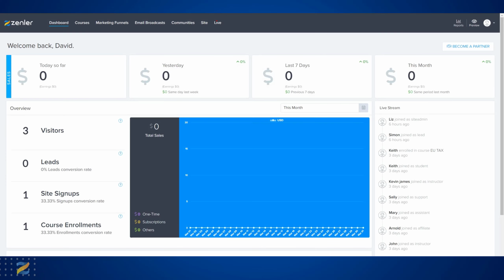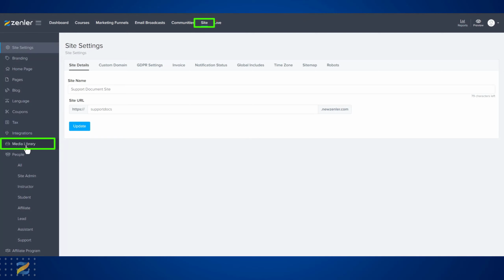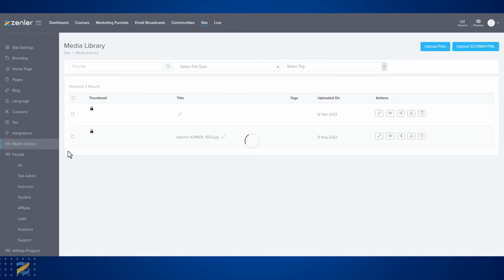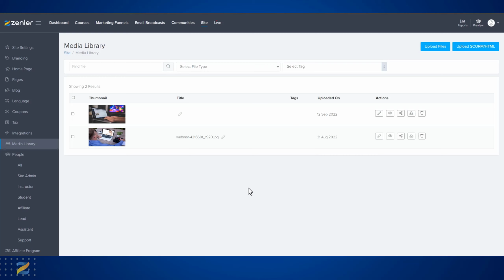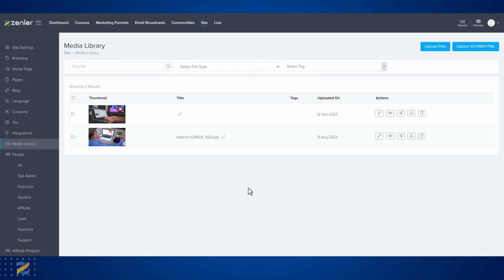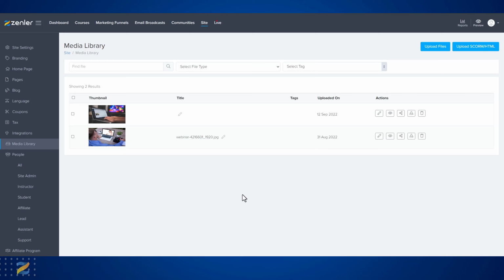👉 Site - Media Library - What is the Media Library? A Quick Tour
🚀 This video explains that the Media Library in Zenler is where all media files uploaded to a user's site are stored.

Here, users can edit video options and tag videos for easier filtering. Users can also upload videos up to 2GB in size, which is larger than the 1GB limit for course uploads. 🚀